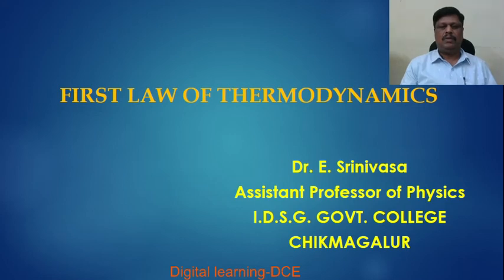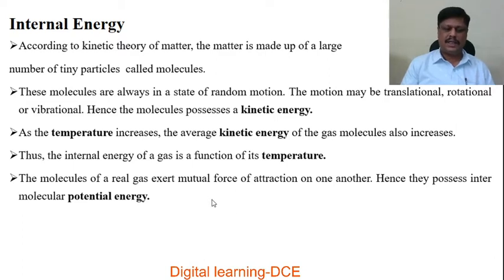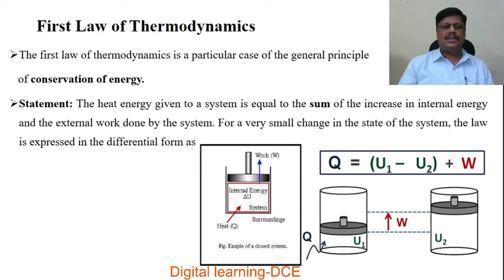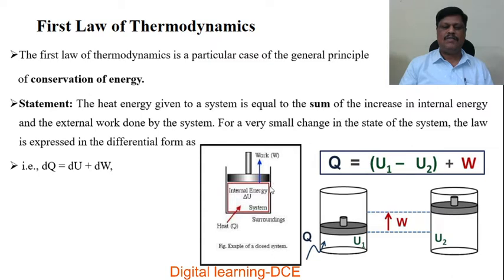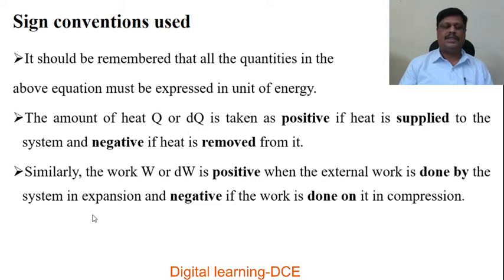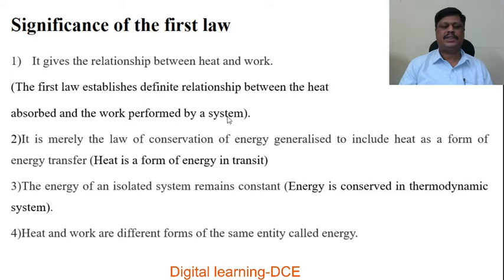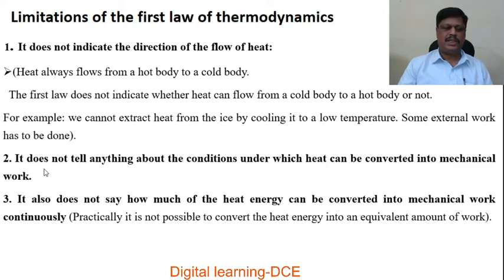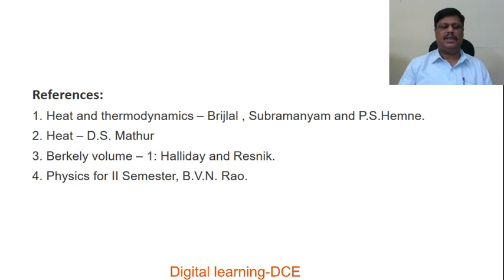First Law of Thermodynamics, Session 02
First Law of Thermodynamics, for I B.Sc, II Sem Students, Session 02